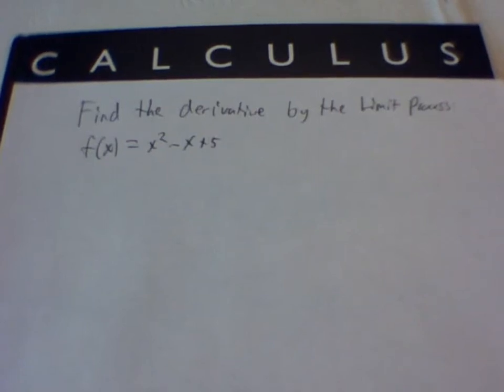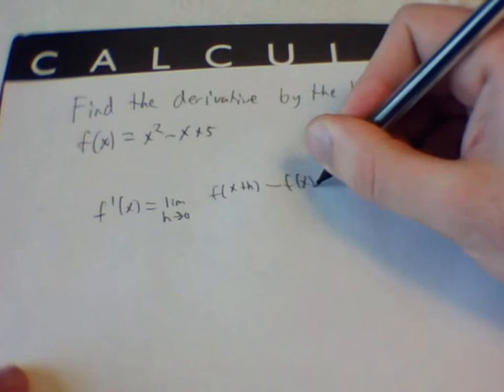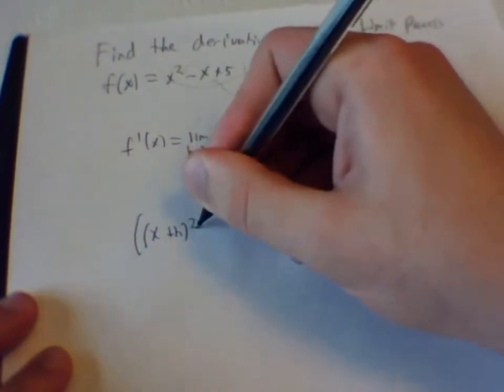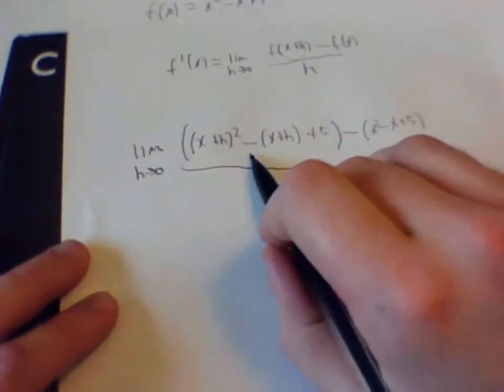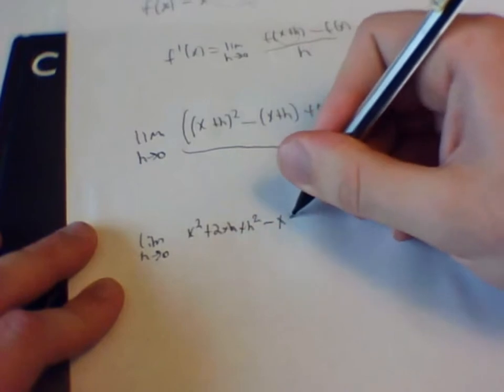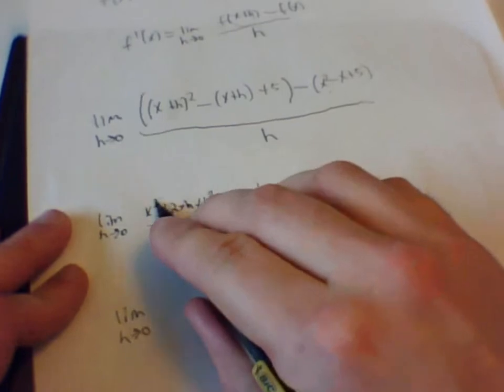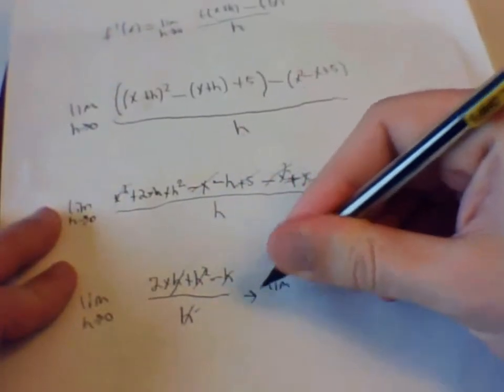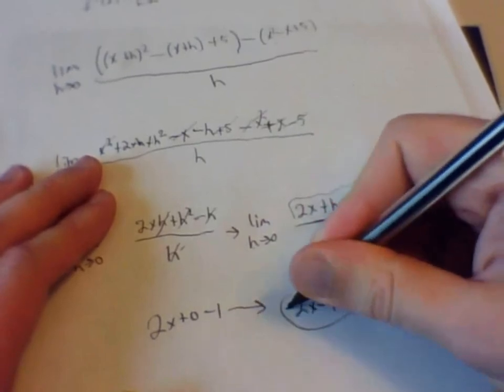How to find the derivative of f(x)=x^2-x+5 using the limit process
Find the derivative using the limit process.